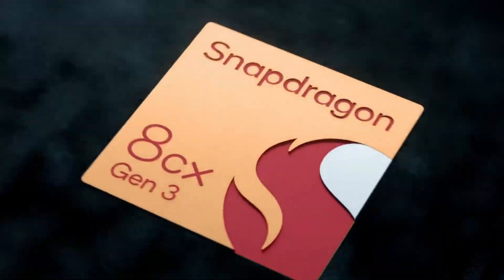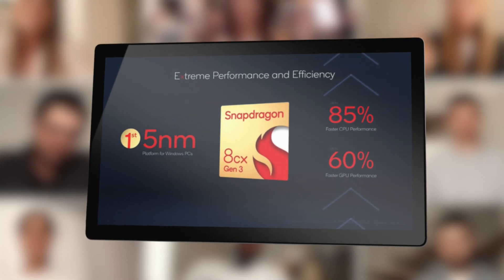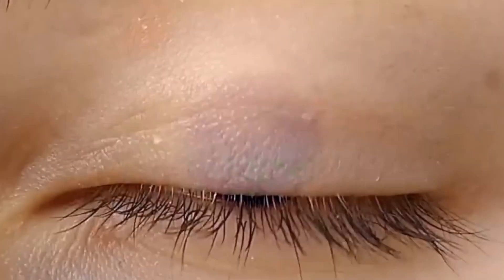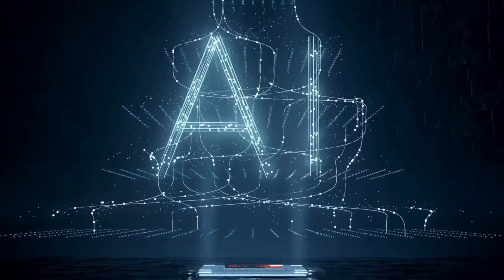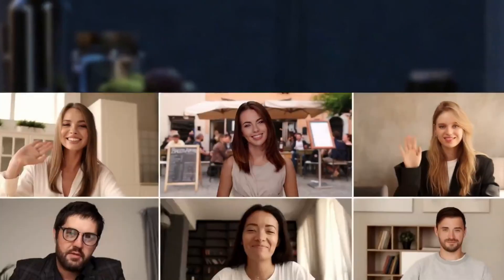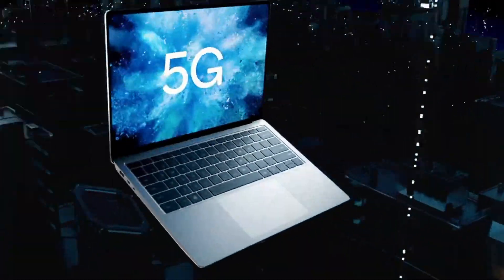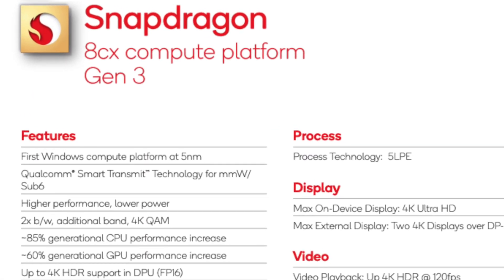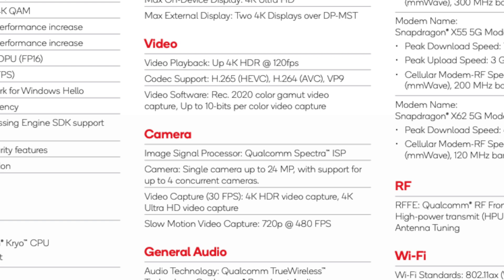Snapdragon 8cx Gen 3 Processor, Better than Apple’s M1 ? Possible ?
The Snapdragon 8cx Gen 3 Compute Platform provides exceptional performance and efficiency in a premium, ultra-thin package. Support for up to a multi-day battery life enables an always-on, always-connected computing experience, as well as multi-gigabit, lightning-fast 5G throughput speeds of up to 10 Gbps and industry-leading Wi-Fi 6/6E connectivity speeds. Crisp video and crystal-clear audio are made possible by advanced camera and audio technology. Powerful AI-accelerated experiences, as well as enterprise-grade security, combine to create modern, mobile PCs. snapdragon 8cx gen 3. snapdragon 8cx. 8cx gen 3